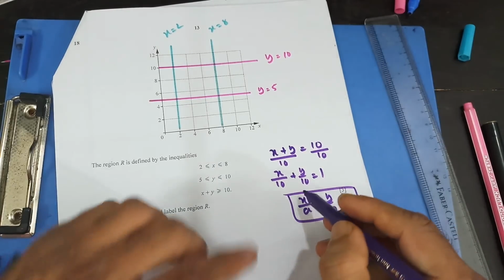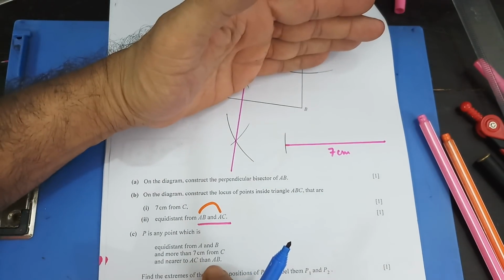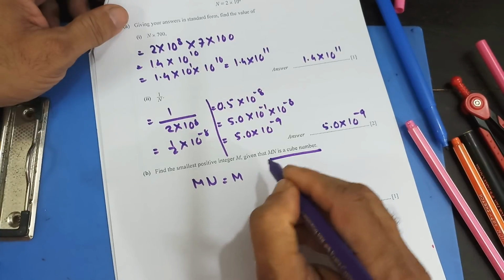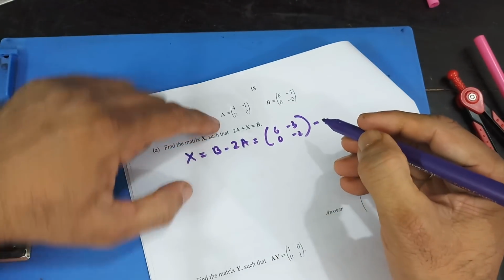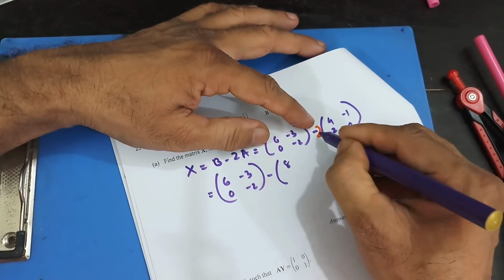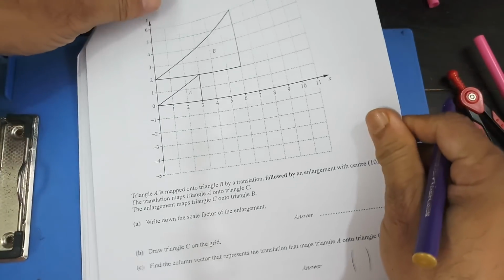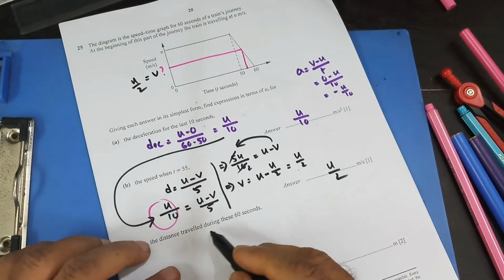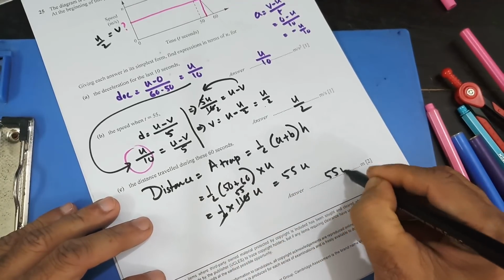O-Level Marh D QP Solution : 4024/12/May/June/2018/ Q - 18 to 25 (3 of 3)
O-Level Mathematics